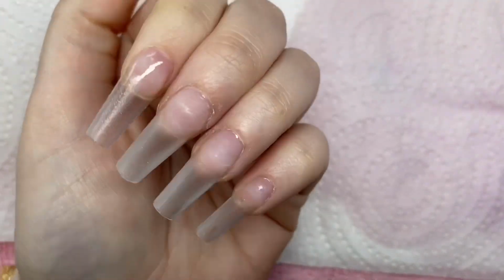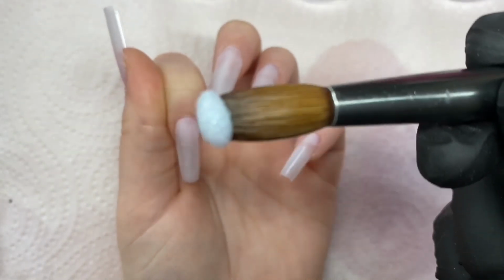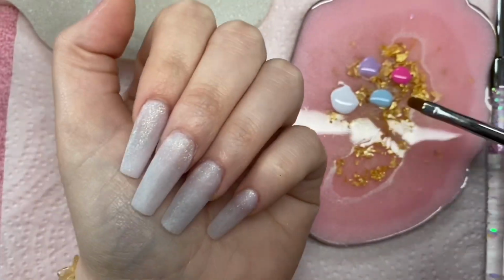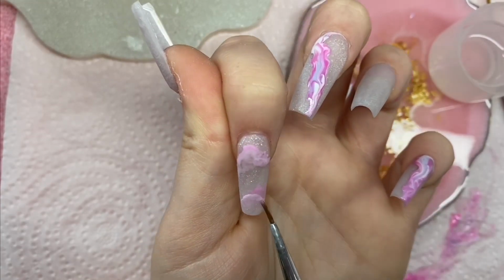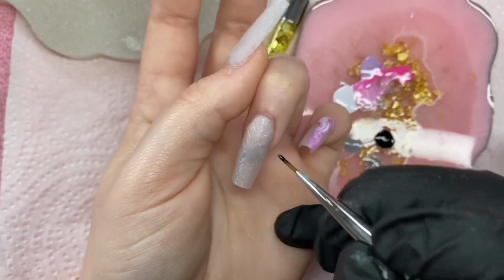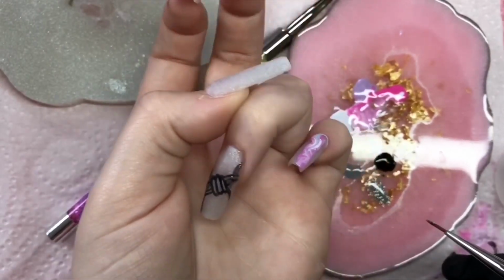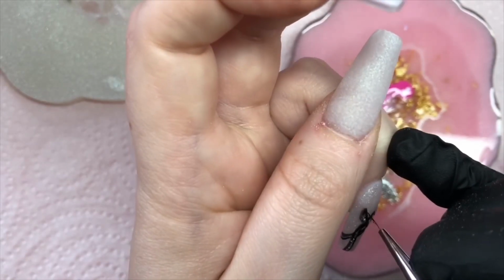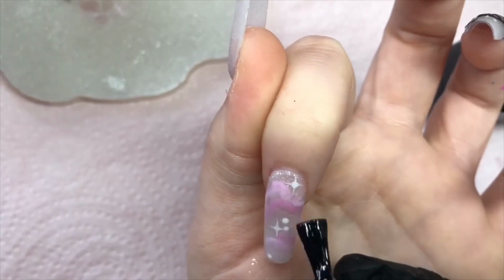✨DREAMY BARBED WIRE✨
Hey lovelies!

Here is my firstttt voice over video as a Glitterbels Ambassador eeeek!! I’m also now part of the Glitterbels content creators for their YouTube so I will leave the link for that on here!

Products used:

PREP-
💖square pinched tips
💖acid free primer and dehydrator
💖base glue
💖hema free monomer
💖size 12 brush
💖pastel gel brushes
💖rainbow fine liner brushes

ACRYLIC:
💖glass slippers
💖pretty pudding
💖diamond veil

GELS:
💖cutie crunch
💖psycho and sweet
💖spearmint
💖white gloss
💖black gloss
💖greyham
💖silver sparkle

Barbed wire inspo: @bychloenails 💖💖💖
Intro: SimplyIntro